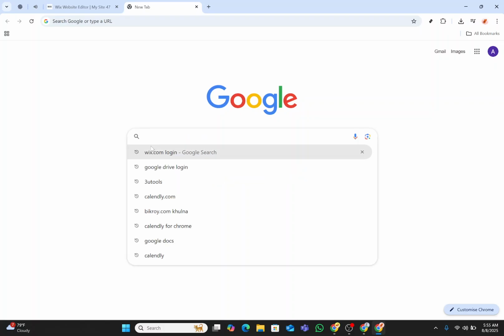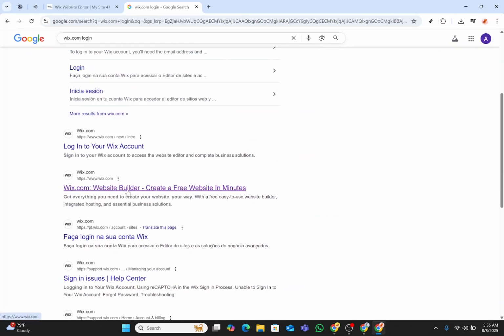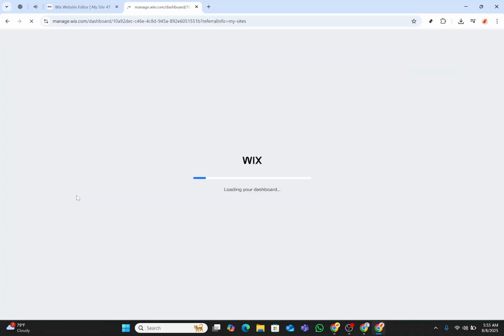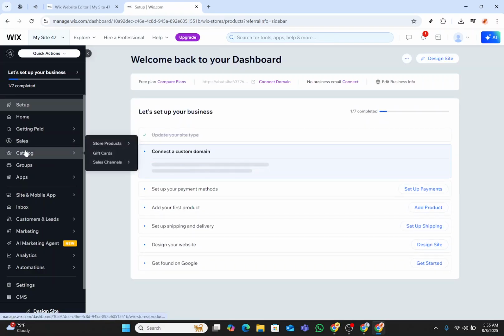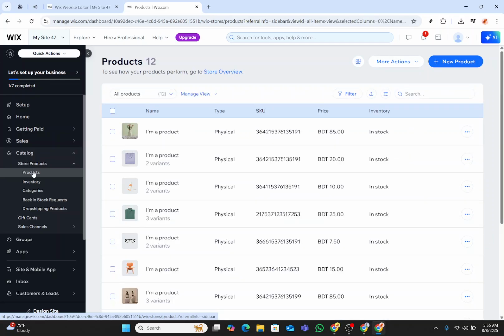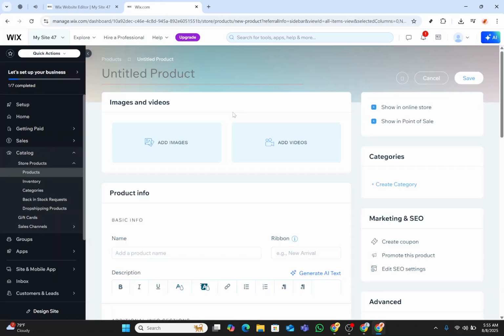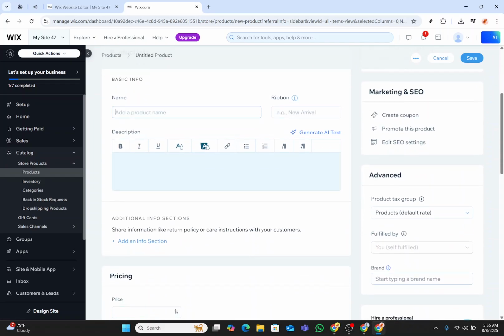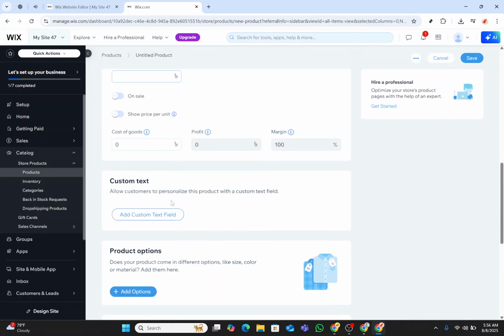How to Add Product Variants in Wix Fast and Easy! – Wix Website Builder Tutorial for Beginners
In today's video, I'm going to teach you how to add product variants in Wix. Imagine you've just created your fabulous online store, and now you're ready to offer products with different variations like size, color, or material. Setting up these variants correctly in Wix ensures your customers have a seamless shopping experience and you get the important details right.

Let's kick things off by navigating to wix.com. Open your browser, head to the Wix website, and log into your account. This is your starting point to access all the fantastic features Wix offers for setting up your store. Once you're logged in, you'll see a dashboard with a list of all your sites, if you have multiple.

With your site selected, locate the "Catalog" option to access the store settings. This is where you can manage all your products, including adding new ones and setting up variants. Once in the Catalog, look for "Store Products" and give it a click. This section contains a comprehensive list of all the products in your store. Don't worry if this list is empty; you'll be adding a new one shortly.

Next up, click on "New Product" so that you can start the process of adding a new item to your store. When prompted, select "Physical Product" since we are dealing with tangible items you’re going to ship to customers.

Once you've opened a new physical product window, it's time to get creative with your product details. First, enter a catchy product title that will attract your shoppers’ attention. This title will appear in your store, so make it descriptive yet concise. After setting the title, navigate to the "Product Info" section. Here, you need to enter the product name, the details that describe your product precisely, highlighting its features and benefits. Crafting a compelling description can make all the difference in engaging potential buyers.

Now, onto pricing. Carefully set a price that reflects your product's value while considering market competitiveness. Once you’ve input all these details, it’s crucial to save your progress. Find the "Save" button and click it. This ensures all the information you just put in is securely saved in your Wix store's database.

And there you have it! You've successfully added a new product to your Wix store along with its variations. It's a straightforward process that allows you to tailor your offerings to meet the diverse needs of your customers. Remember, giving your customers options empowers them and can significantly enhance their shopping experience.